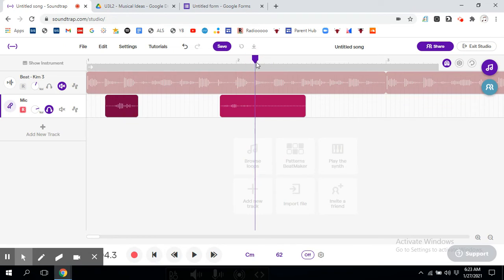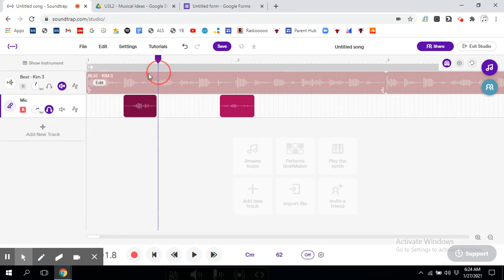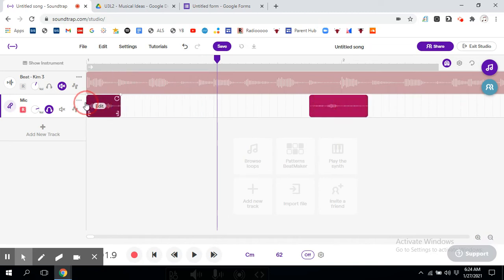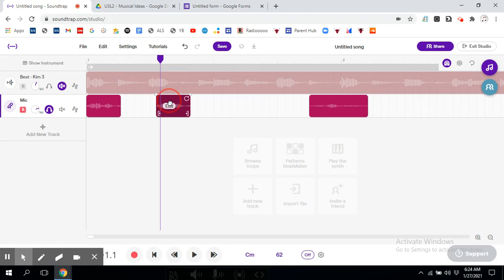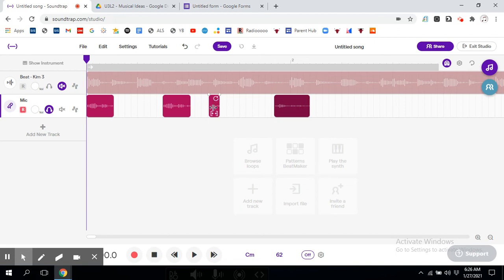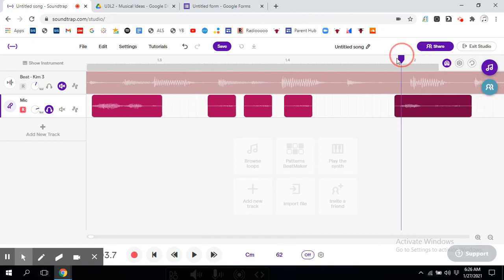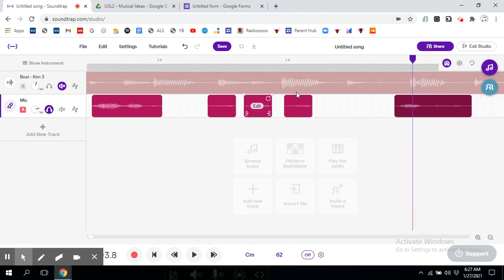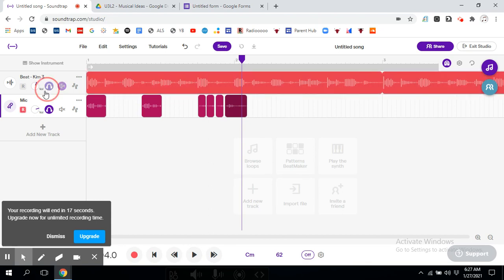U3L2 PreWork 1